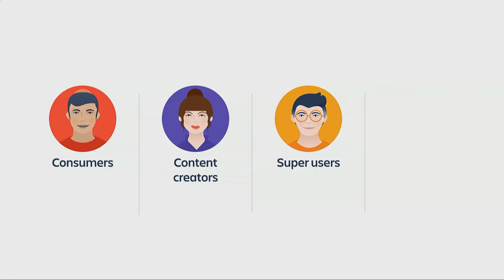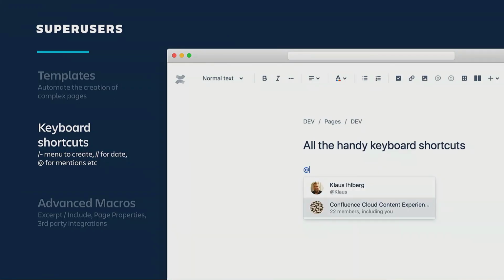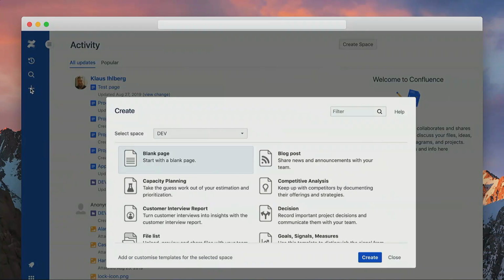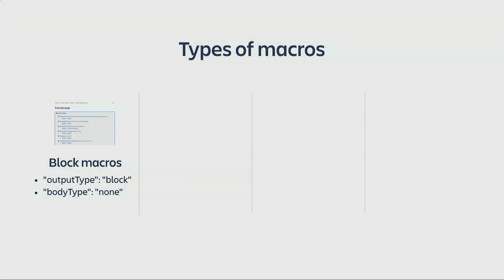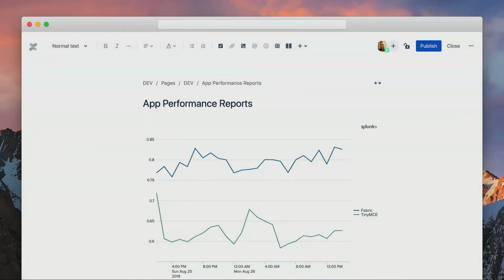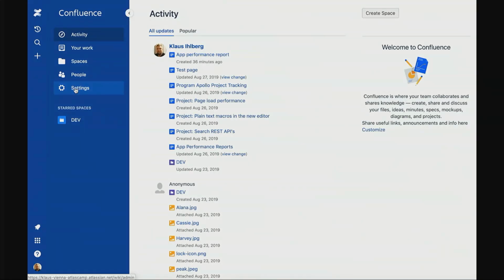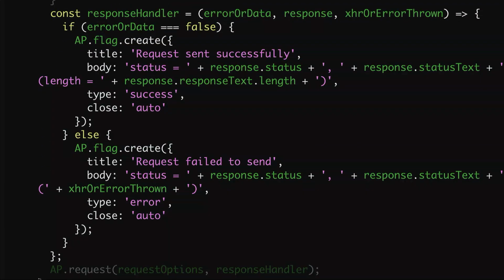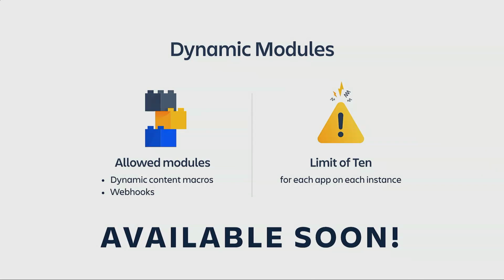Supercharge Your Pages - New Ways to Extend the Confluence Editor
The new Confluence editor brings never before seen capabilities to our developers to extend the editor. During this session, Klaus Ihlberg will explain how users use Confluence today and how to use this information and the new capabilities, to develop apps that supercharge Confluence pages.